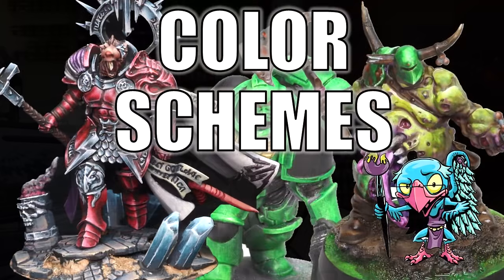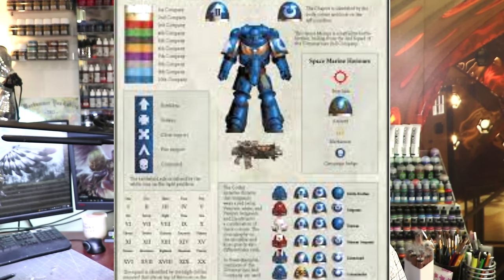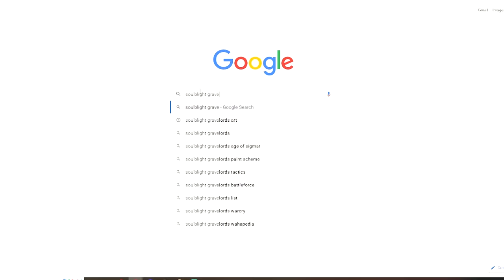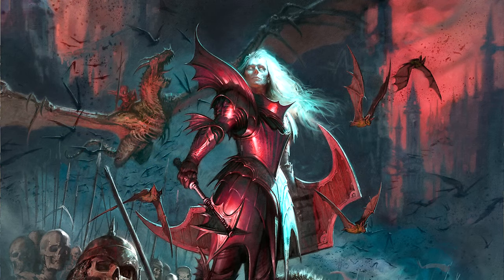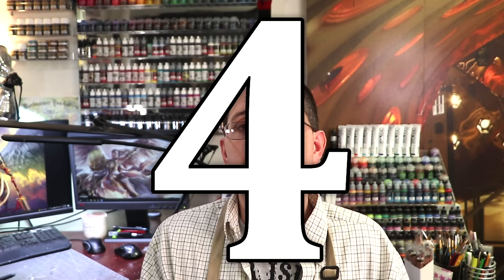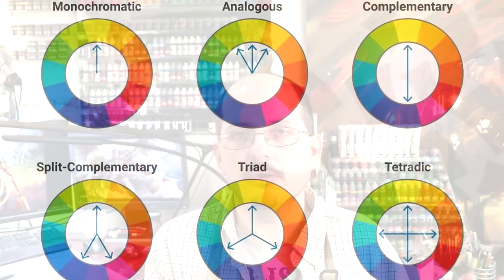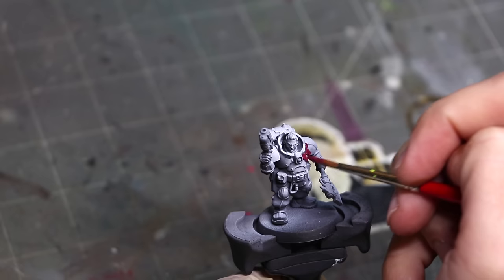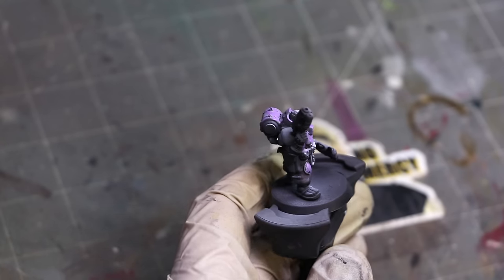5 Tips to Choose Color Schemes - HC 371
In this Hobby Cheating tutorial, I take you through how to choose your color schemes for your new army. Whether fantasy, sci-fi or something in -between, I've got you covered. Hope you enjoy!

0:00 Intro
1:10 Tip 1
3:55 Tip 2
6:45 Tip 3
8:30 Tip 4
11:51 Tip 5
14:15 Outro